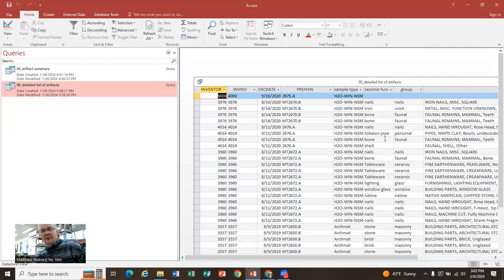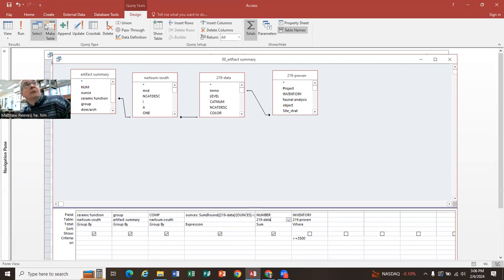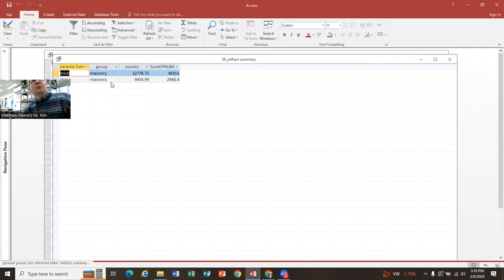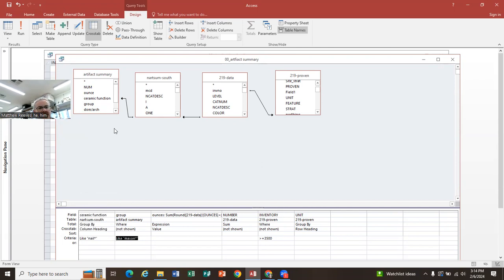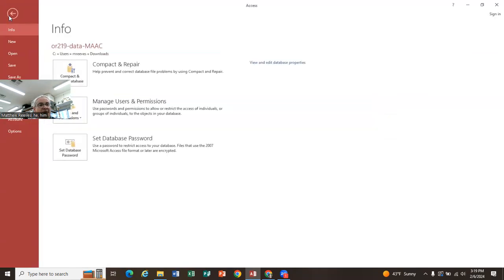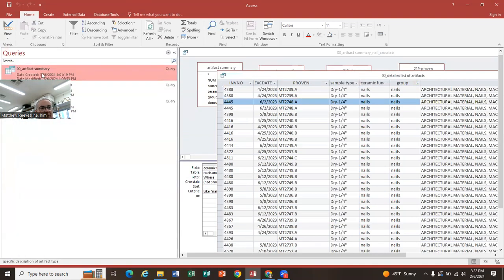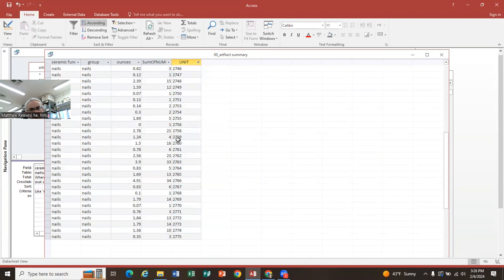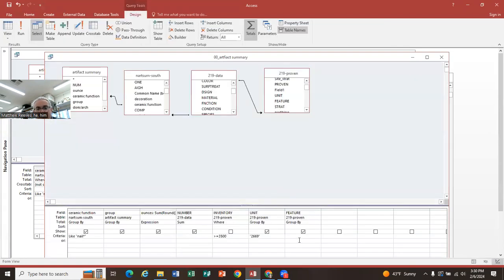supplemental access traiining-Feb 6